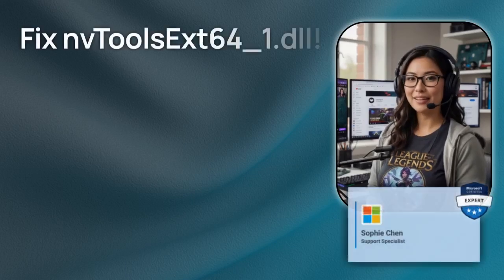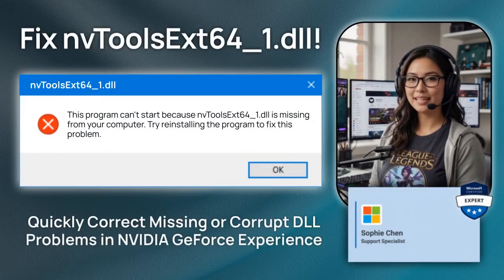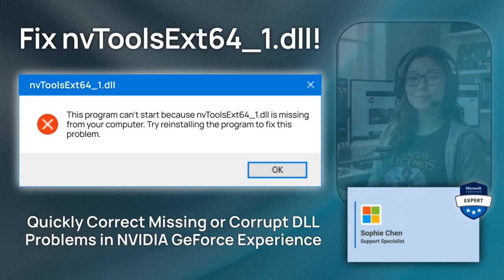Fix nvToolsExt64_1.dll!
What is NvToolsExt64_1.dll? It’s a Dynamic Link Library used by NVIDIA GeForce Experience to share code across multiple programs. Missing file errors are often related to incomplete installations, missing dependencies, or software compatibility issues.

What is Nvtoolsext64_1.dll?

NvToolsExt64_1.dll is a Graphics Rendering Library DLL that depends on the NVIDIA Tools Extension framework in NVIDIA GeForce Experience. I’ll walk through standard troubleshooting steps that may help restore normal operation.

▶ Key points in this video:

- Check the nvToolsExt64_1.dll technical specs
- General safety tips for system files
- Refresh Display Driver Environment
- Addressing missing or mismatched nvToolsExt64_1.dll files

Timestamps:

00:00 - The Basics
00:21 - Review the basics of nvToolsExt64_1.dll
00:44 - Updating core components required by nvToolsExt64_1.dll
01:10 - Reinitializing system services with a reboot
01:30 - Advanced Windows Image Repair
02:13 - Selecting trusted download sources